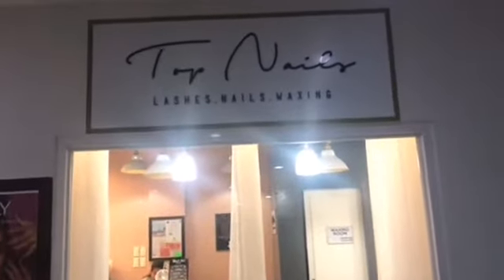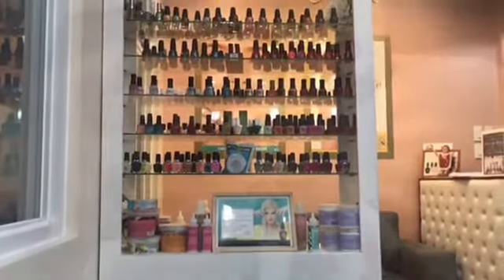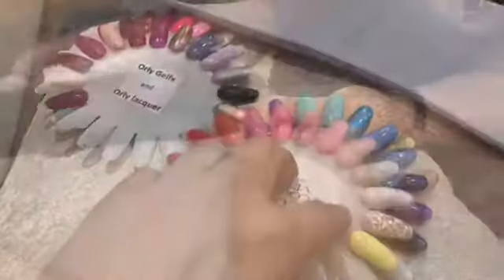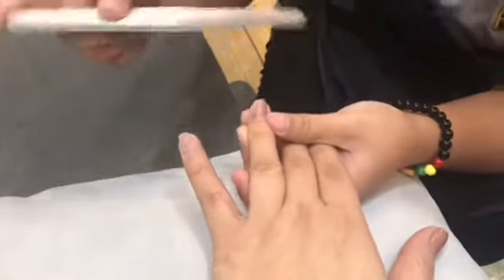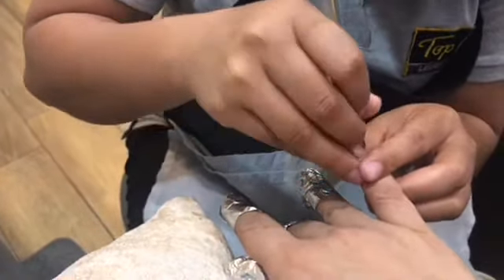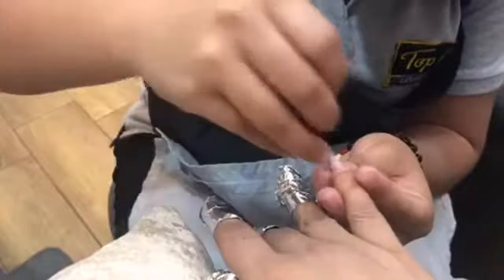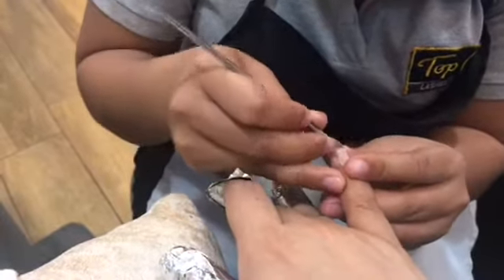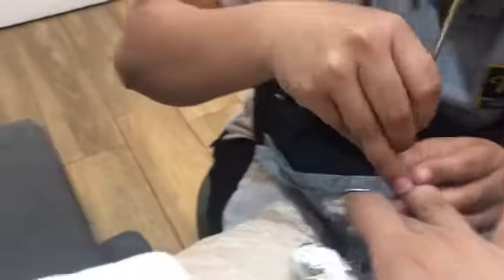Diary of a social climber - Gel nail polish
The certified social climber 🤣 is out and about again. In this video I went to my favorite nail salon to get my nail polished removed, changed and repainted for the gods!!! I always believe that a true social climber should always have a well buffed, well groomed and clean nails... ☝️. Di kasi nakaka sashaaal ang filthy nails. Hahaha Join me as I show you a step by step churva of how we go about having our old gel nail polish removed and repainted with a new one. 💅🏻💅🏻💅🏻 getting ready for the love month! ❤️❤️❤️ Enjoy the video! HappySocialClimbing everyone!

Thank you to TopNails nail salon